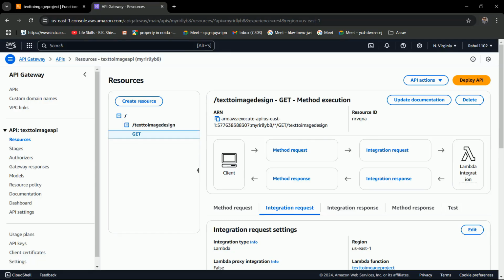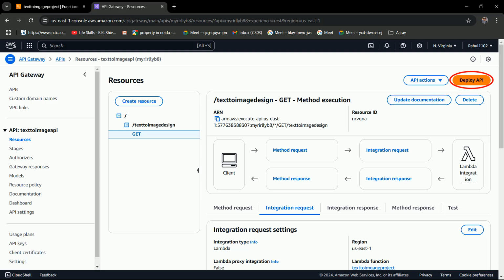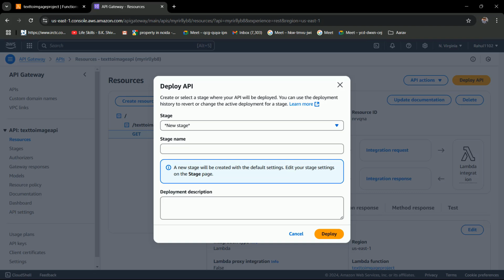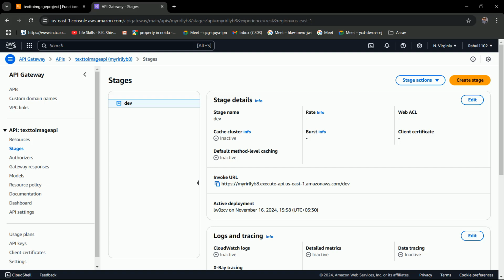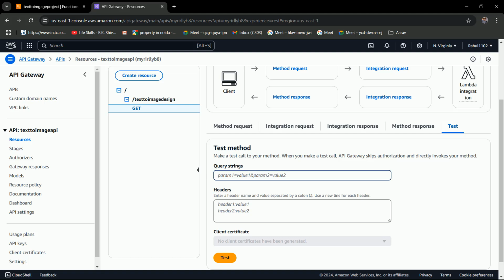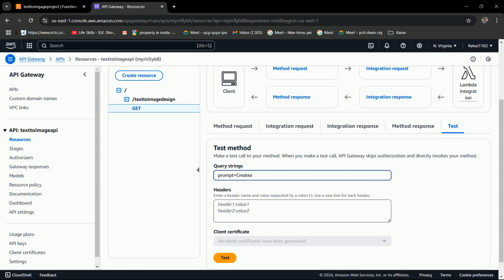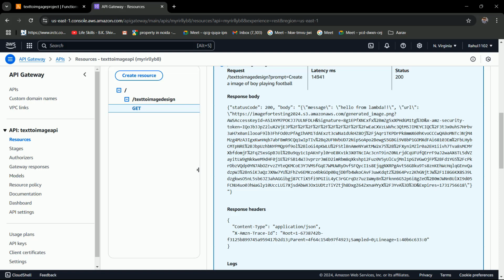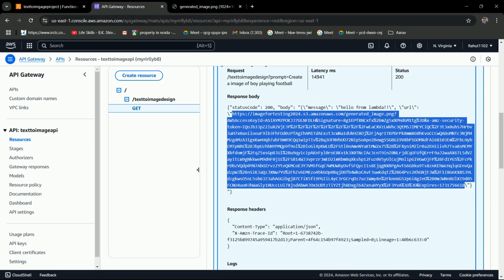Final Test through API Gateway-57